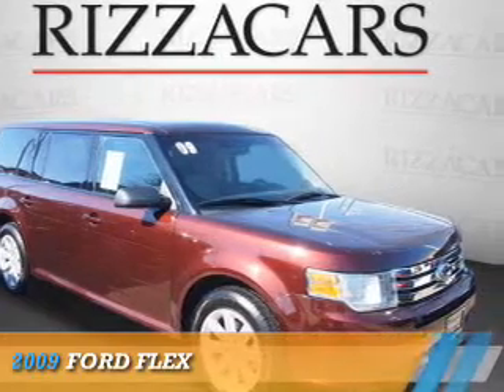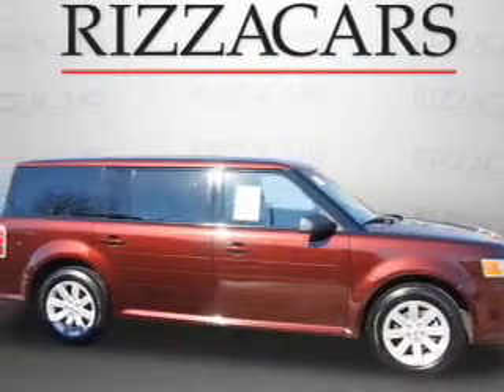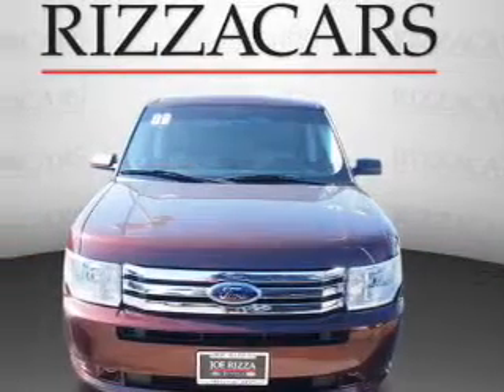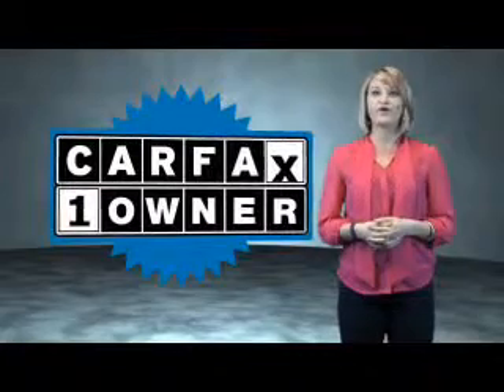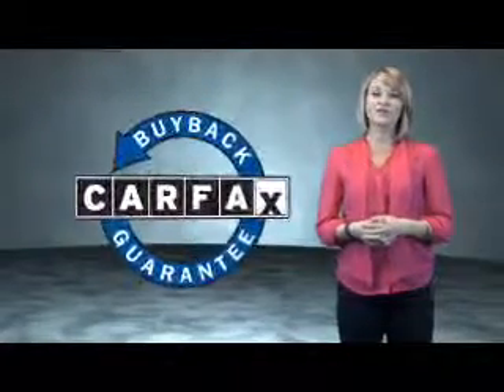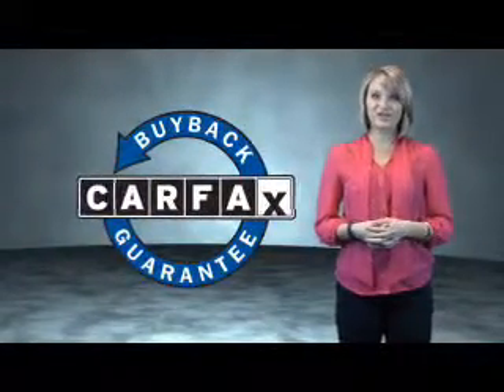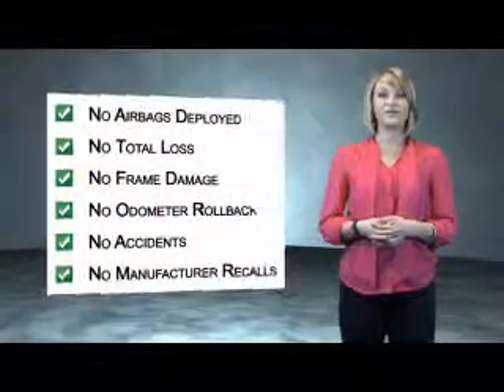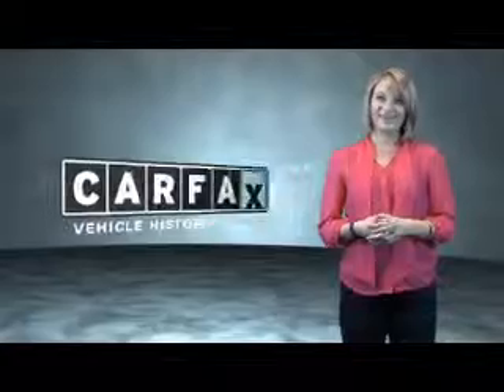2009 Ford Flex AF221B - Orland Park IL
Year: 2009
Make: Ford
Model: Flex
Trim:
Engine: 3.5 liter 6 cylinder FWD
Transmission: Automatic With Overdrive
Color: Dk. Red
Mileage: 64566
Address:
8100 West 159th StreetOrland Park, IL 60462
VIN:2FMDK51C09BA07300